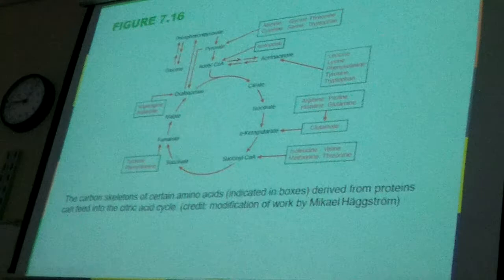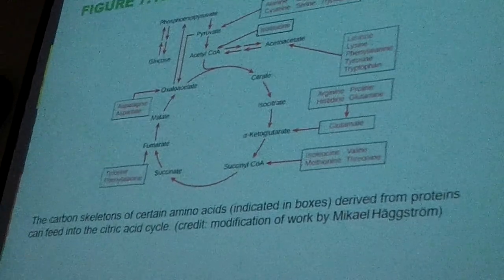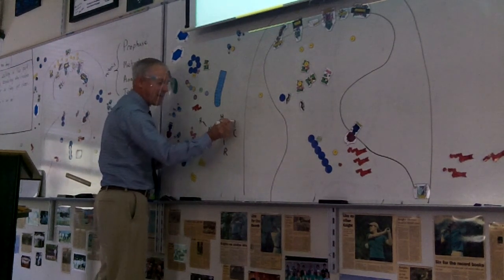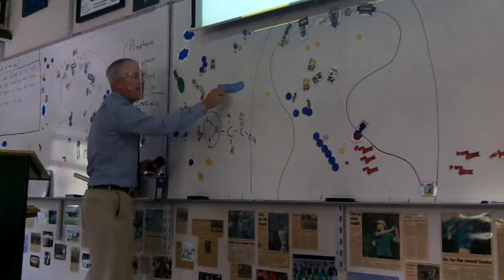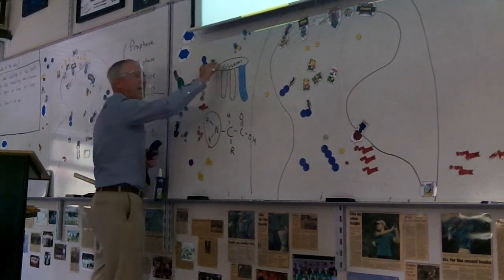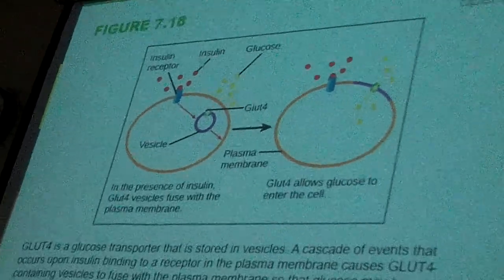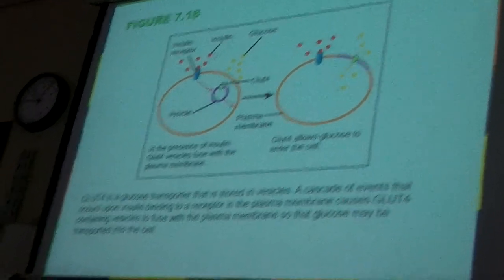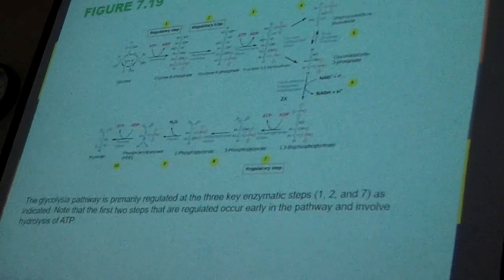Willis AP Biology Openstax 7 6,7 7